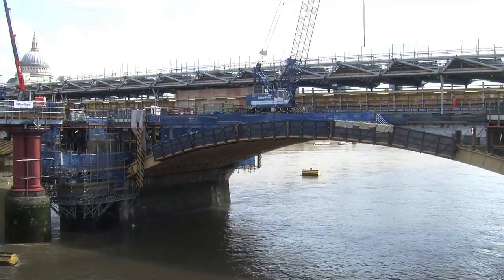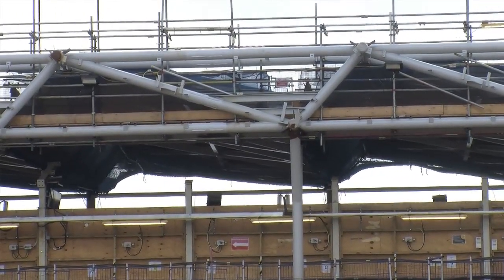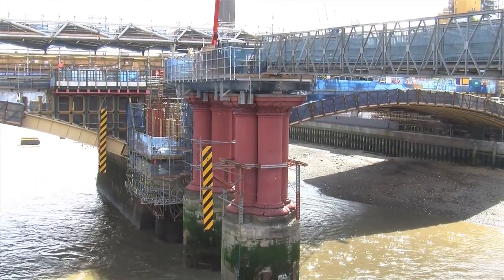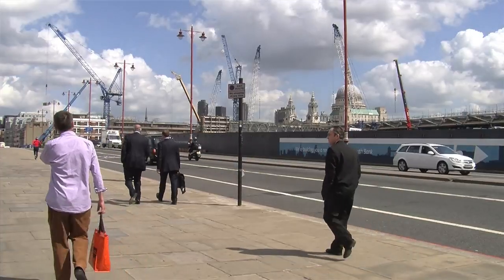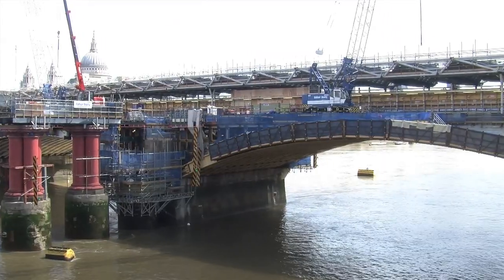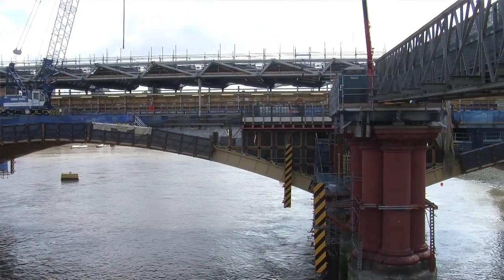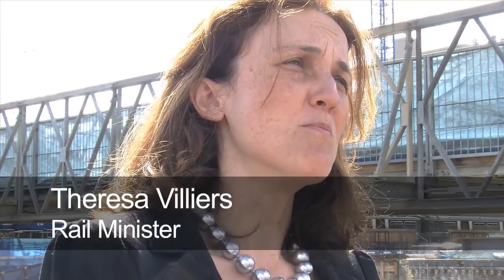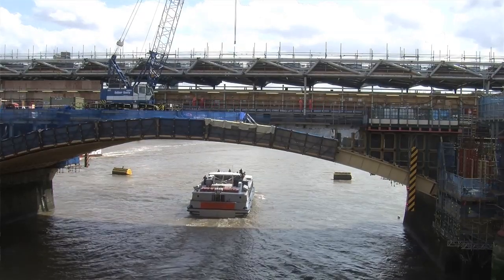Protecting our infrastructure from climate change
Urgent action is required to protect the infrastructure which the national economy relies upon from the effects of climate change.

A new cross-government report "Climate Resilient Infrastructure" outlines the challenges to the transport, energy, water and ICT sectors.